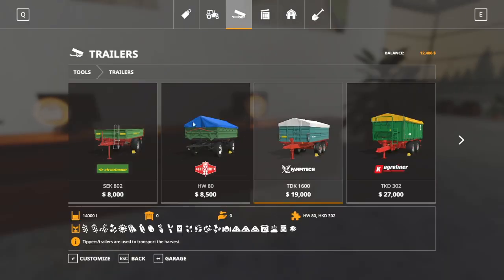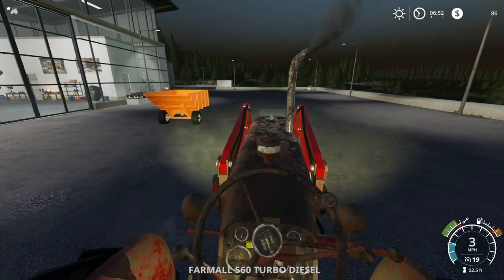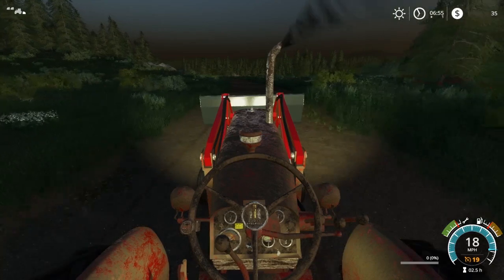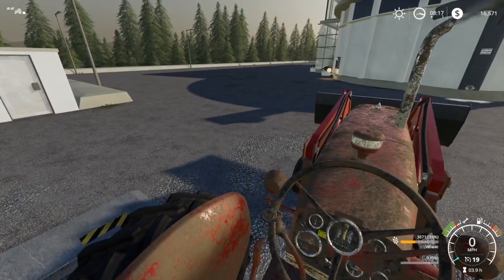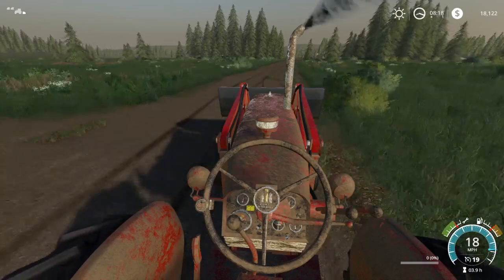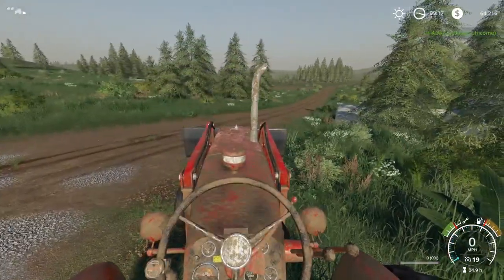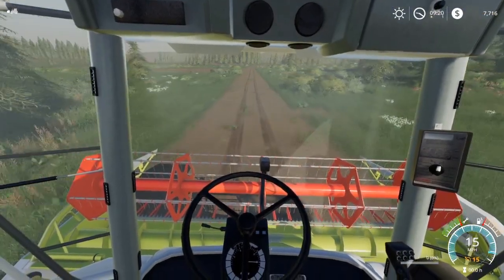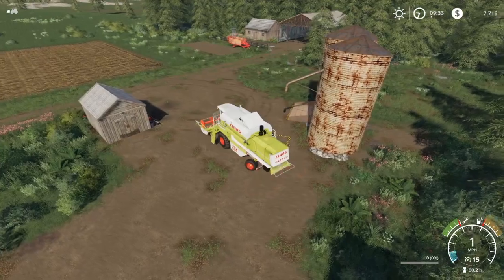WILL WE HARVEST?? (Hardcore Survival ep.6)